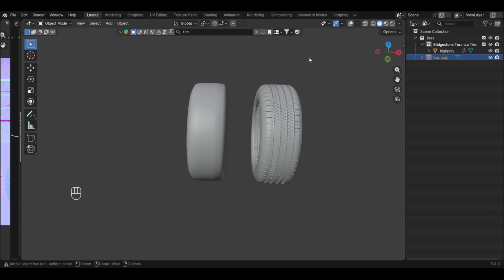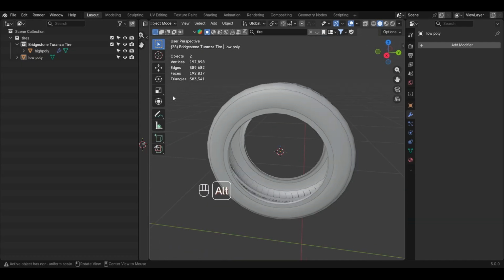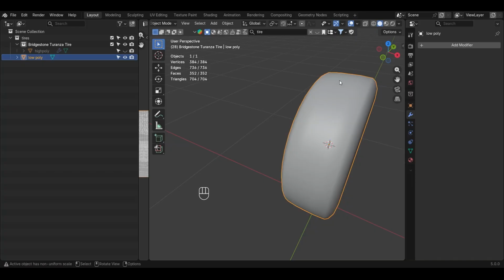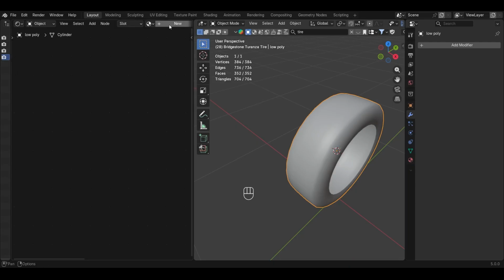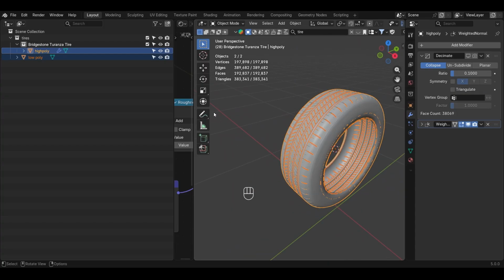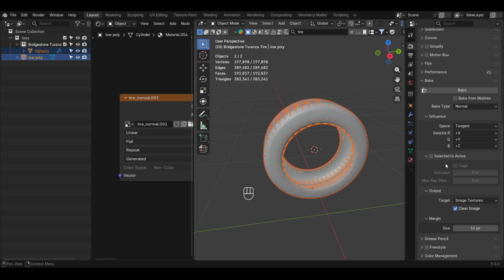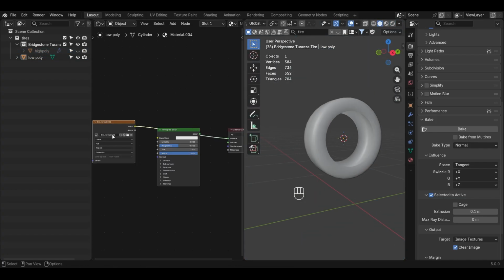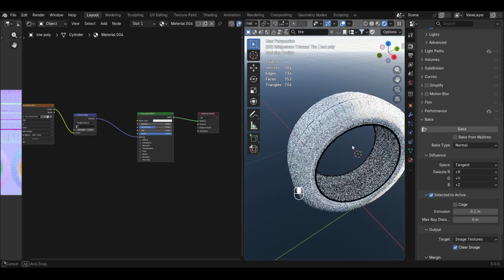how to bake a normal map in blender